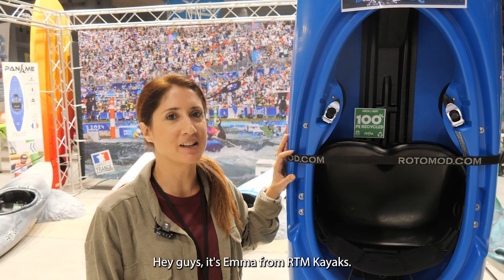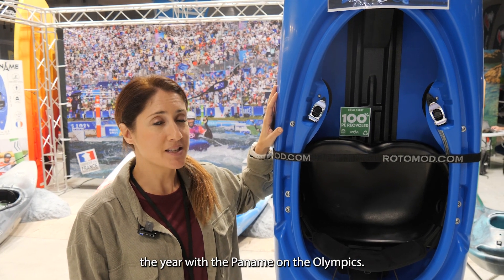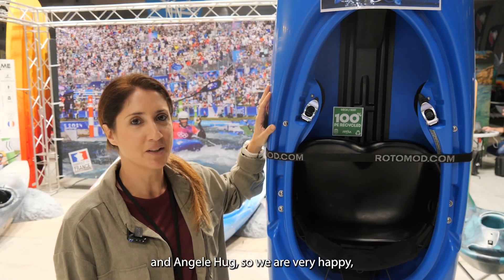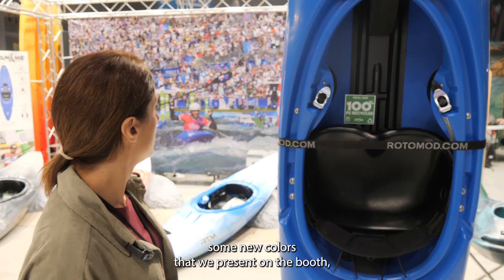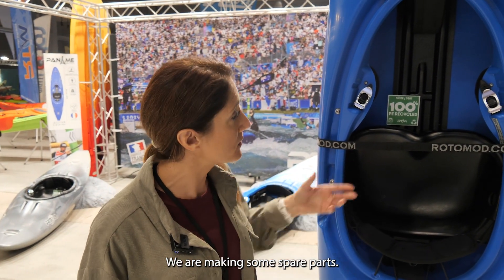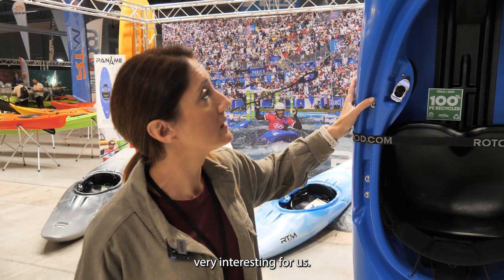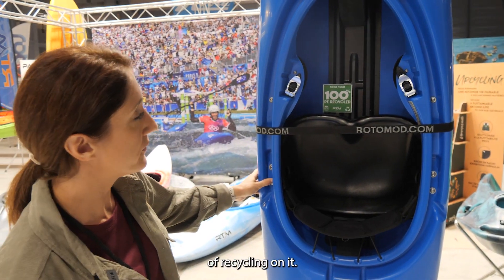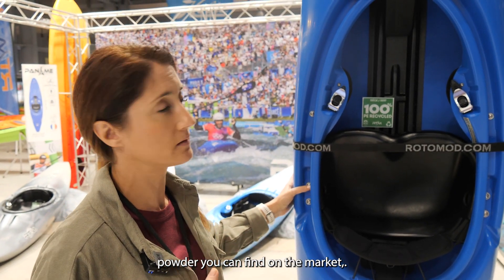RTM | Paname | WW/Kayak Cross | P2S2024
RTM presents their Kayak Cross boat, the Paname! Seeing it in the Olympics with Jessica and Noemie Fox paddling the Paname and winning gold!